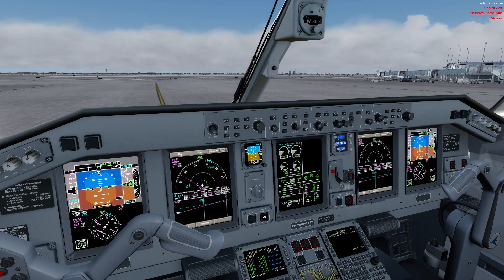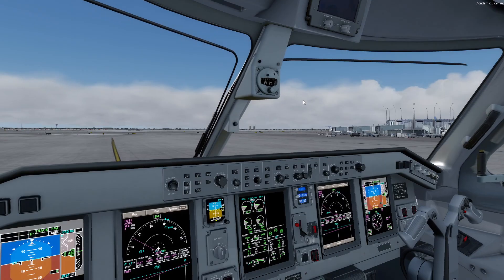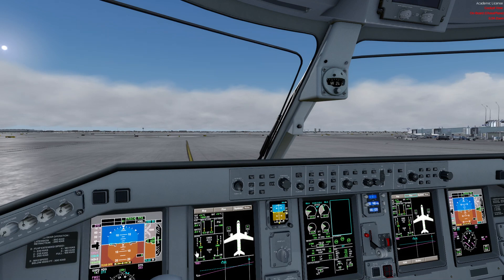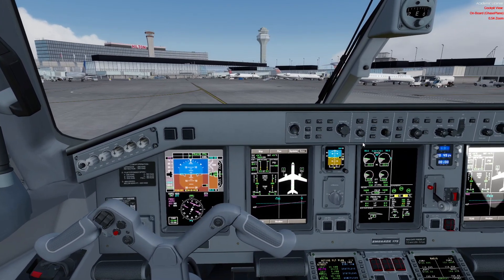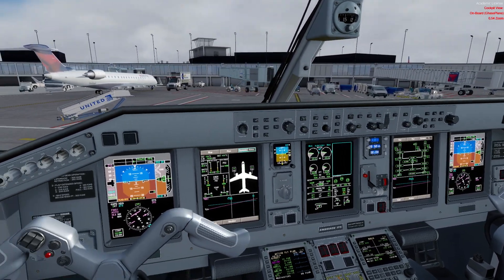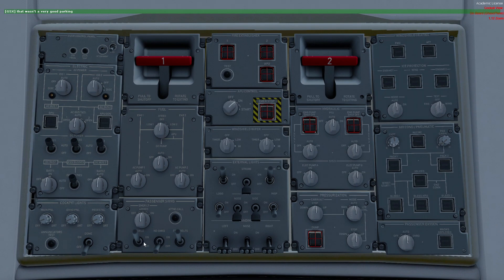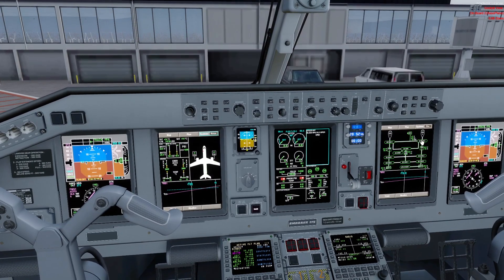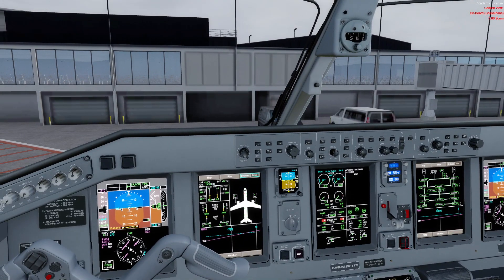Embraer E-Jets E170 Normal Procedures - #5 After Landing and Parking - Real Embraer Pilot Explains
This is the first of the series on Embraer E-Jets E170-E190 flows and procedures for your reference only. Loosely based on my company, but not actually real life procedures from any company. Just a reference to see what we are looking for when setting up this airplane for flight.

Prepar3D V4 - Feelthere E-Jets E175

NOT FOR REAL LIFE TRAINING - JUST A REFERENCE

On this video, we simulate that we have just landed and taxiing into the gate, parking and shutting down the engines.